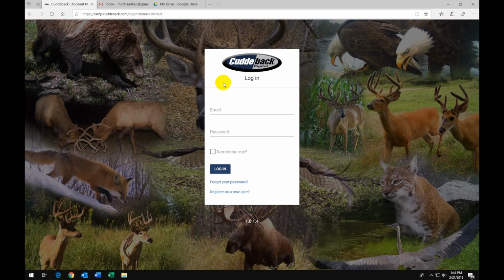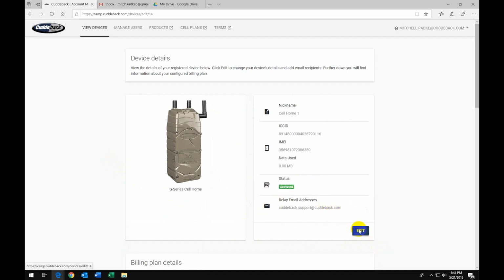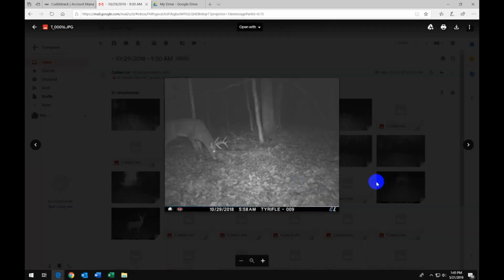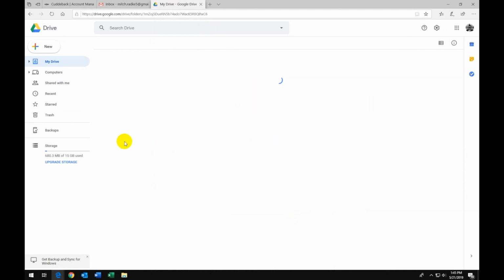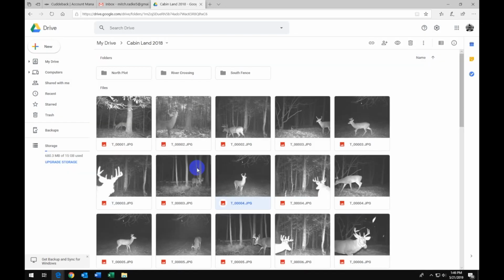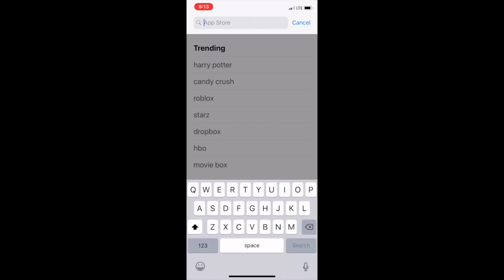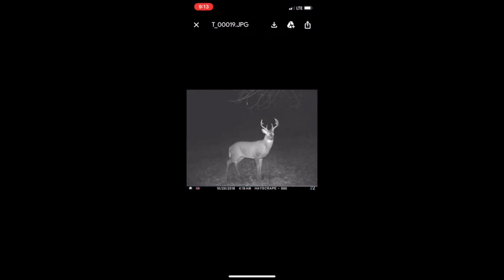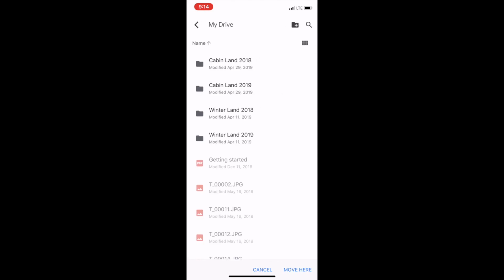CuddeLink Image Management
Cuddeback Support explains how to use Gmail and Google Drive to manage your CuddeLink images.